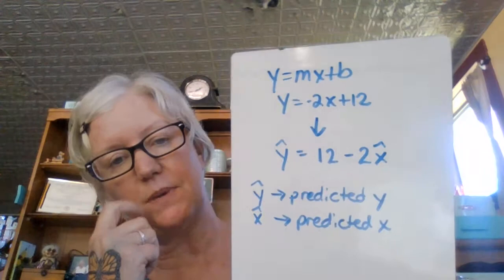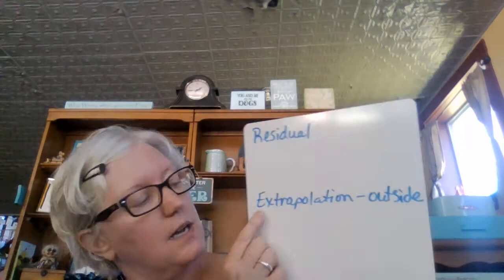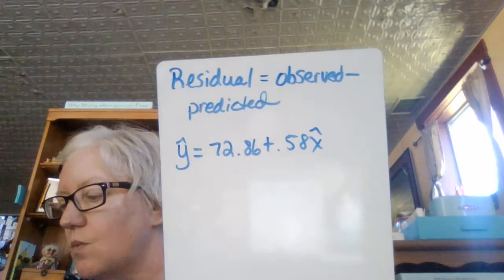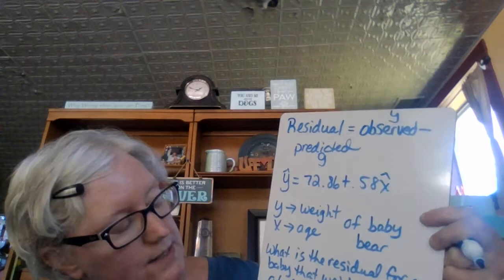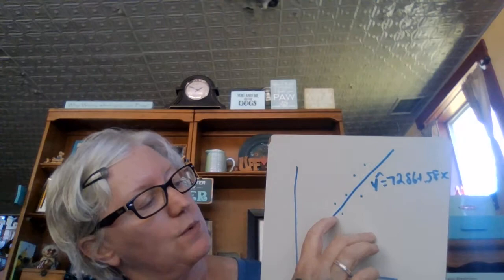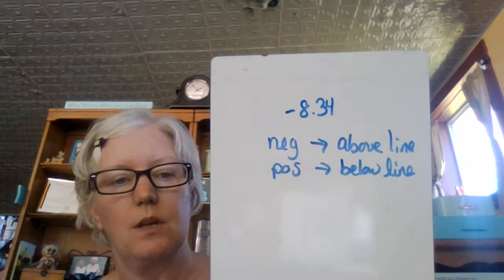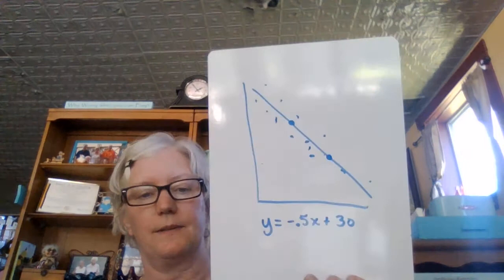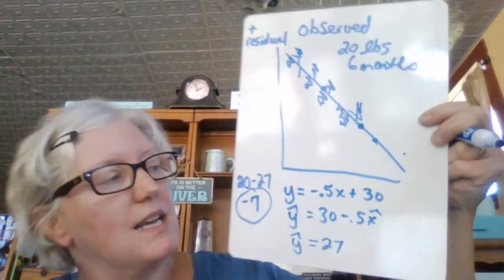Unit 4 Video 2: Residuals and Linear Regression